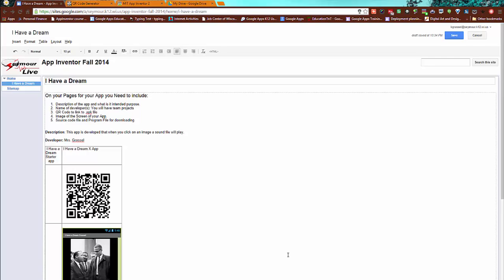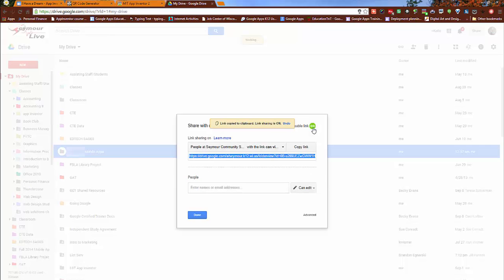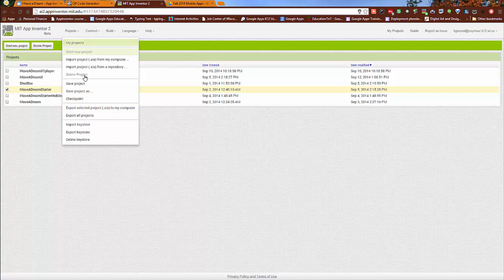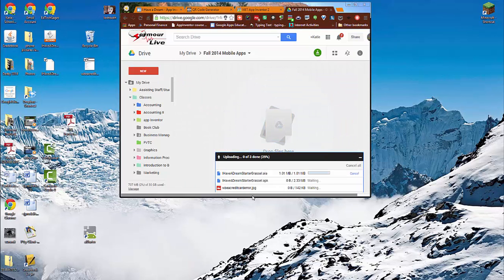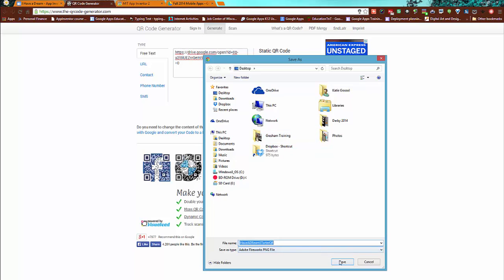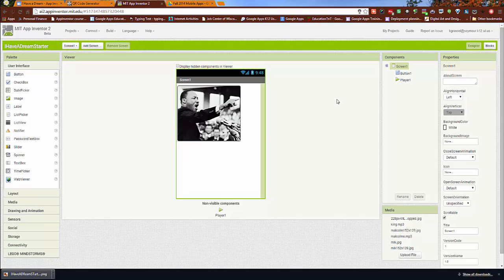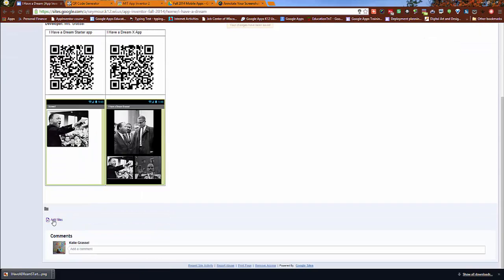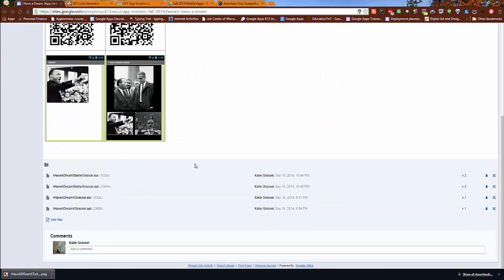Portfolio Page for Mobile App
This is how to create a portfolio page using Google Sites for mobile app development class.